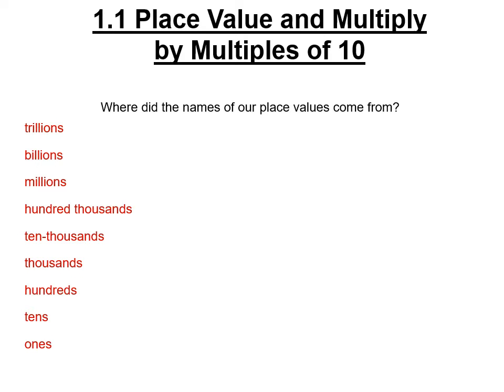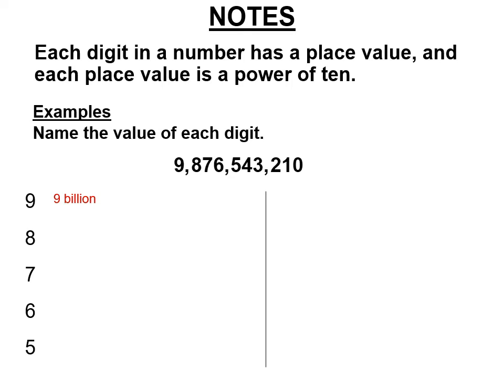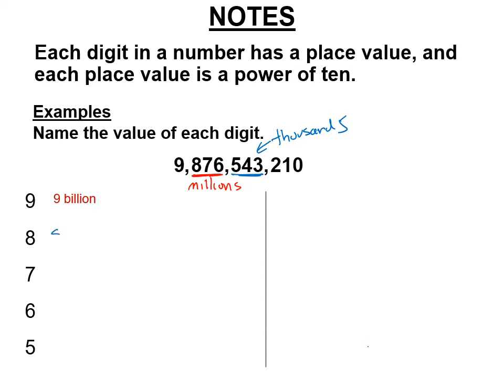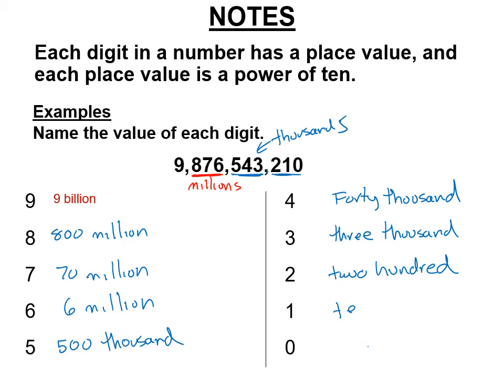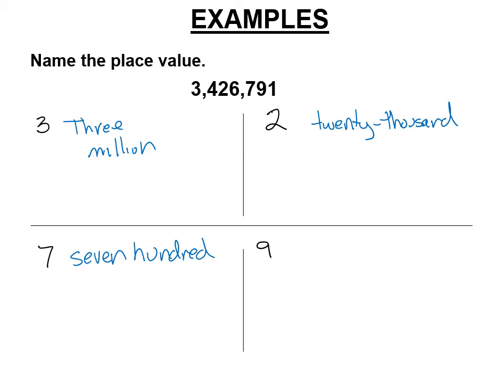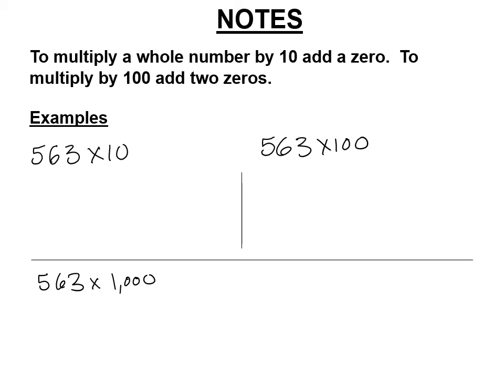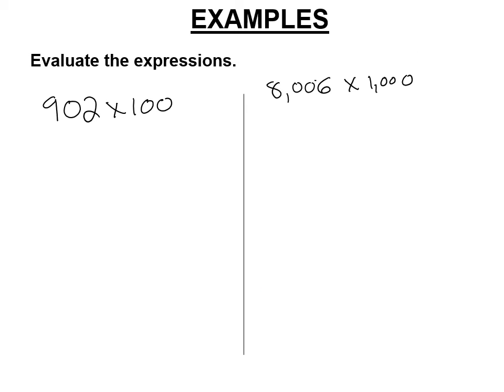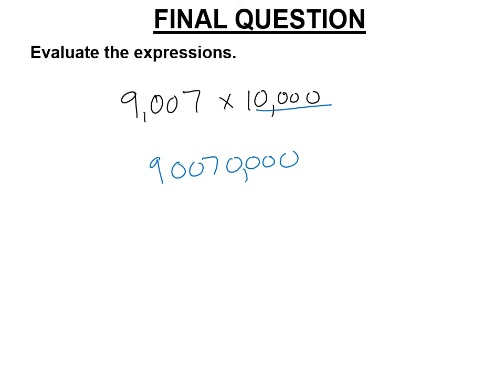1 1 Place Value and Multiply by Multiples of of 10